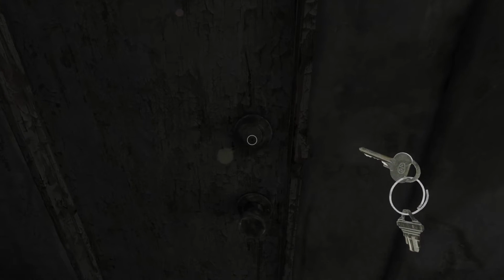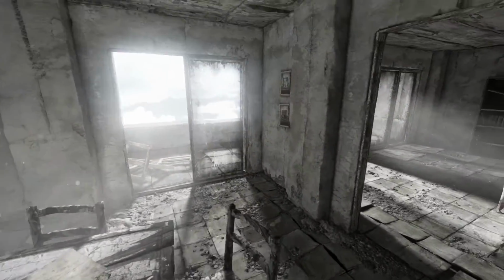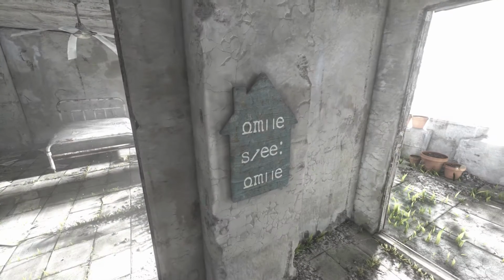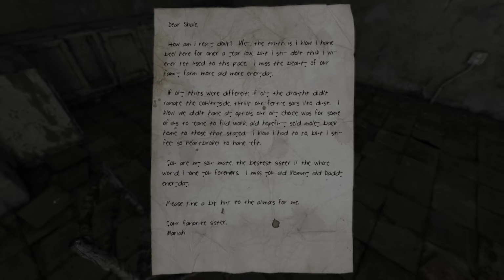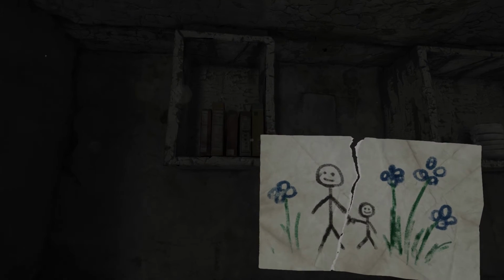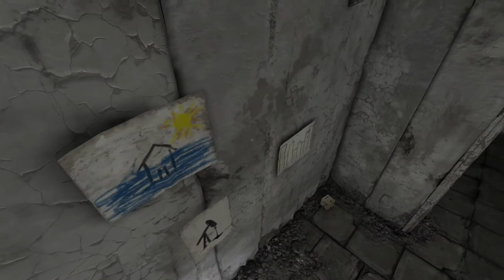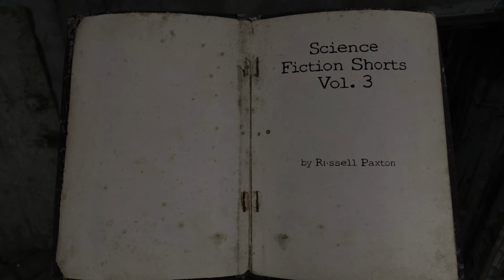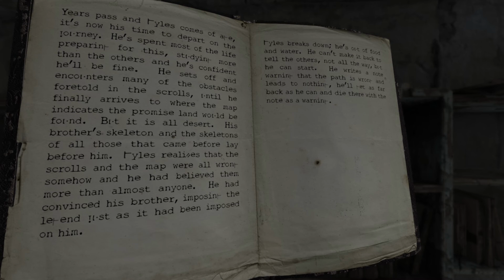Homesick ep03 Home Sweet Home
Homesick is about exploring an abandoned building, encountering puzzles and clues to discover what happened, as you try to escape in both your nightmares and the waking world.

PC Specs
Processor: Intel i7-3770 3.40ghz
RAM: 12 GB
Graphics: Geforce GTX760 2GB DDR5
HardDrive: 2 TB